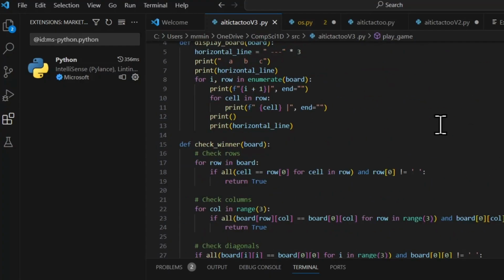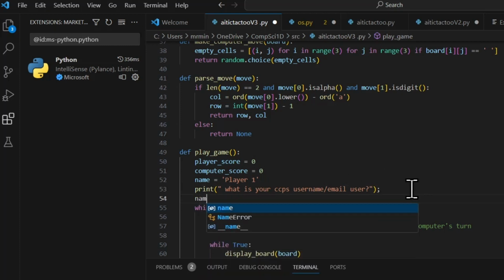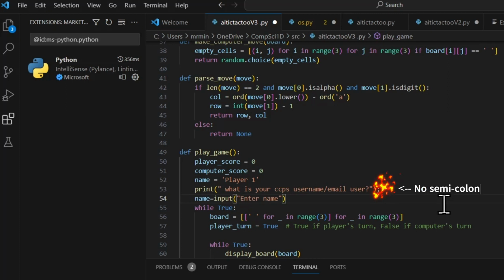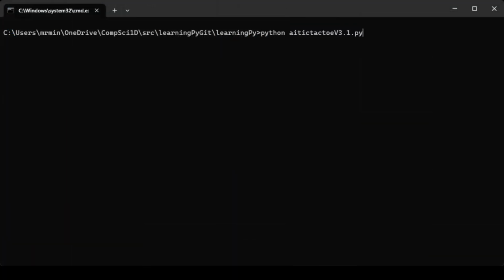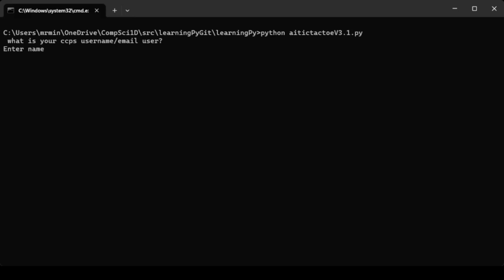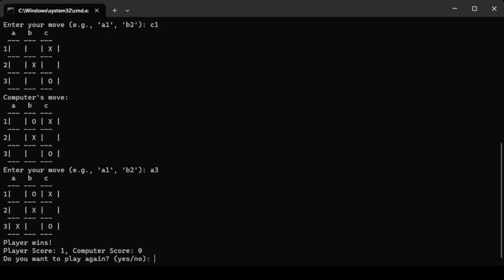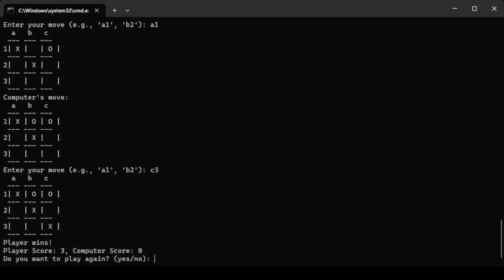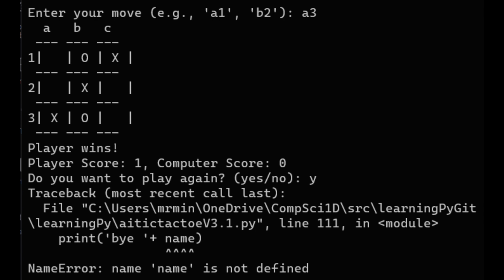Python TicTacToe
Here's an example of using ai generated python source code to play tictactoe against a simple computer opponent. source code is available